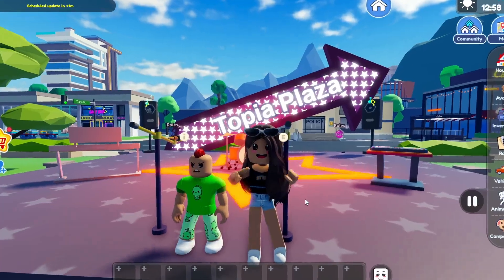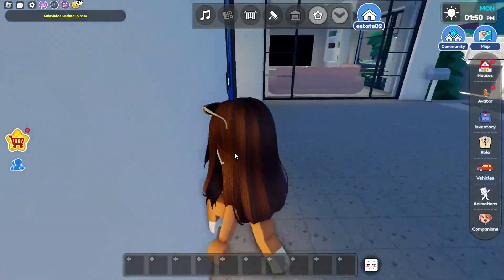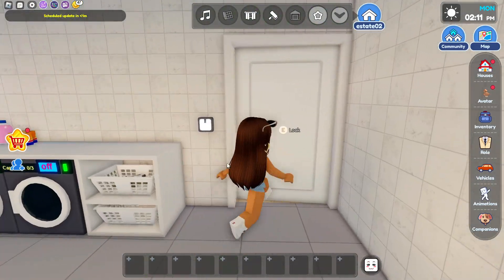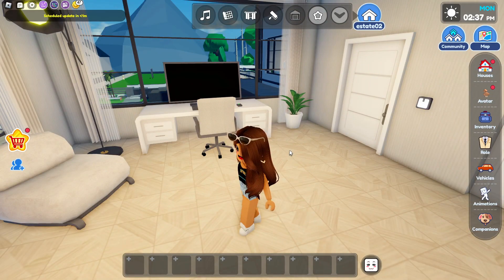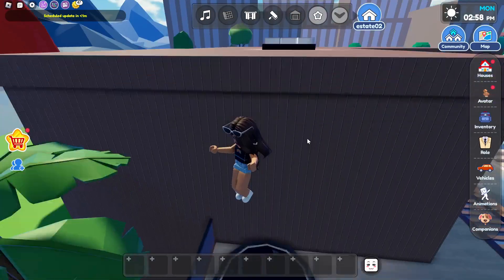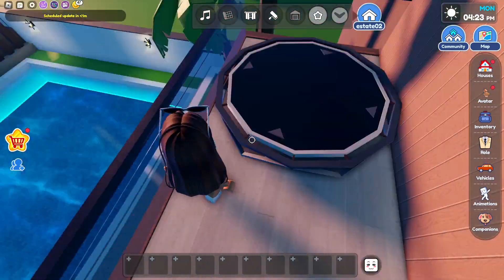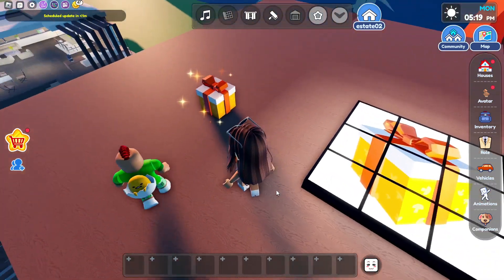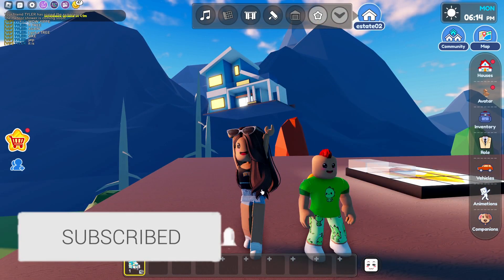*NEW* 🏡 FREE HOUSE SECRET in LIVETOPIA Roleplay (ROBLOX) Update 125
Today We Take A Look At the *NEW* 🏡 FREE HOUSE SECRET in LIVETOPIA Roleplay (ROBLOX) Update 125

══ UPDATE 125 ══
🏠 A new free house is available. A cozy residence full of the essence of everyday life.
🏞️ Introducing the fully updated Courtyard PASS! Enjoy it's fresh marvelous modern landscape!
🏡 Check out the latest PASS housing option! Geometry and sleek lines are in this masterpiece.
💃 Get ready for a fresh batch of clothing! Embrace the joy of dressing up and roleplaying.